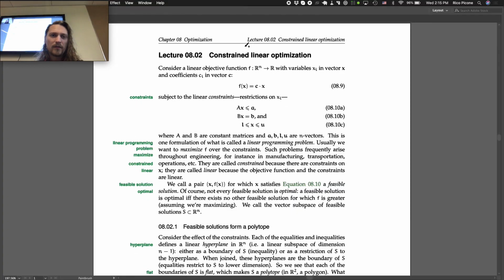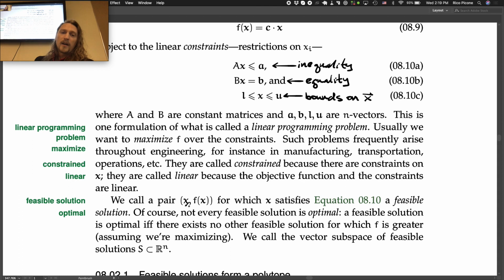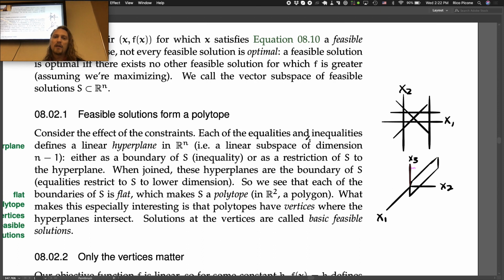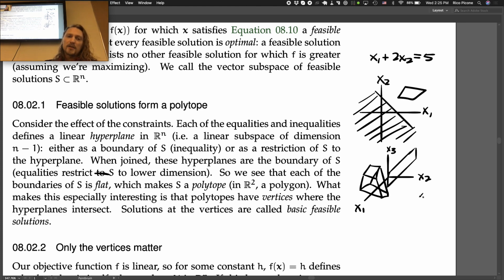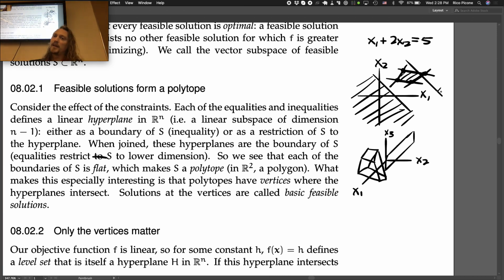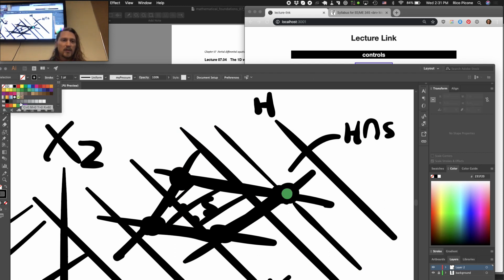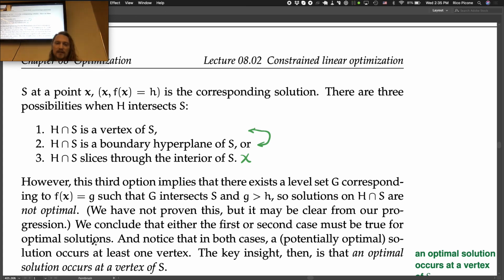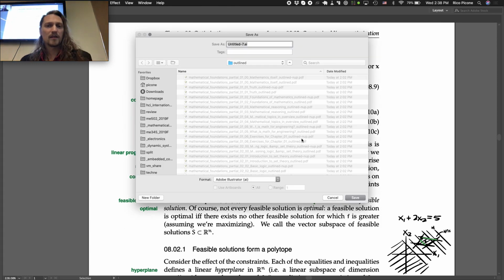08.02 Constrained linear optimization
Wherein the linear programming problem of constrained linear optimization is considered. Polytopes and vertices thereof are given an intuitive treatement. This lecture was recorded at Saint Martin's University in the Fall 2019 term as part of the course Mathematical Foundations MME 502 (see the course It is the property of the instructor Dr. Rico Picone.